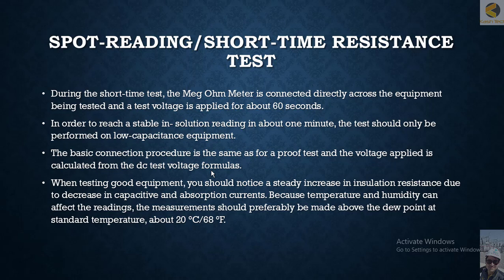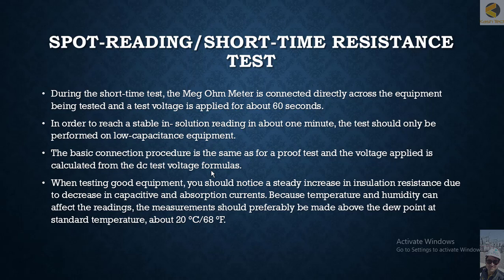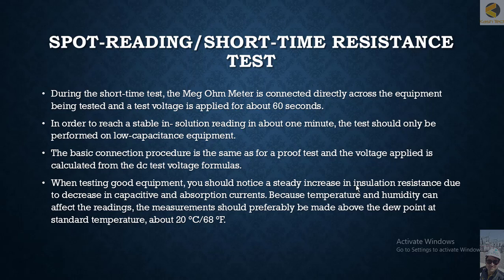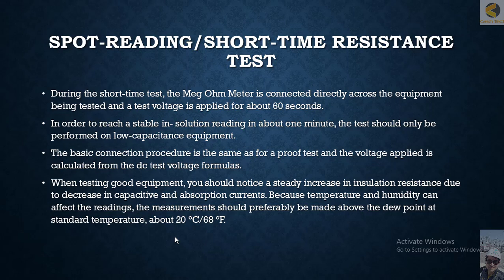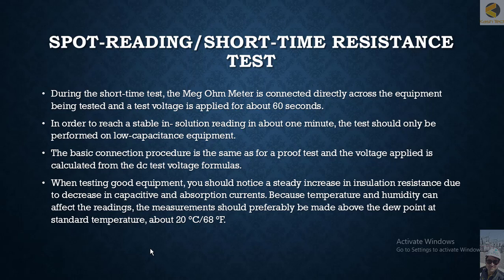31 Spot reading or short time resistance test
Spot-reading or short-time resistance testing refers to a type of insulation resistance testing where measurements are taken over a short duration, typically ranging from a few seconds to a minute. This method is used to assess the insulation condition quickly and is particularly useful in various situations, such as during troubleshooting, routine checks, or when a quick assessment is needed.

1. Overview of Spot-Reading / Short-Time Resistance Test
Objective:

To provide a quick snapshot of the insulation resistance of electrical components or systems.
Useful for preliminary assessments, immediate troubleshooting, or when only a brief inspection is possible.
Typical Applications:

Troubleshooting: To identify insulation issues quickly when a fault is suspected.
Routine Checks: For regular inspections where a full-length test is not feasible.
Initial Assessment: When first commissioning equipment or assessing newly installed systems.
2. Procedure for Spot-Reading / Short-Time Resistance Test
**1. Preparation:

Isolate Equipment: Ensure the equipment is de-energized and safely isolated to prevent electrical hazards.
Check Cleanliness: Verify that the insulation surface is clean and dry, as contaminants can affect results.
Select Test Equipment: Use an insulation resistance tester appropriate for the voltage level and insulation type being tested.
**2. Conducting the Test:

Connect Tester: Attach the insulation resistance tester leads to the insulation and ground.
Apply Test Voltage: Select and apply the appropriate test voltage (e.g., 500V DC for low-voltage equipment, 2500V DC for medium-voltage equipment).
Record Spot Reading: Measure and record the insulation resistance value immediately or after a brief period, typically ranging from a few seconds to a minute.
**3. Duration:

Short Time: Typically 10 to 60 seconds. This duration is sufficient for providing an initial indication of insulation condition.
3. Interpreting Results
**1. Resistance Values:

High Resistance: Indicates good insulation. Values are generally in the megohms (MΩ) range or higher.
Low Resistance: May indicate insulation problems or deterioration. Immediate investigation and corrective actions may be required.
**2. Comparative Analysis:

Baseline Comparison: Compare spot readings with baseline values obtained during previous tests or with recommended minimum insulation resistance values.
Immediate Trends: Spot readings should be interpreted cautiously, considering that they may not fully represent insulation condition over time.
4. Advantages and Disadvantages
Advantages:

Quick and Convenient: Provides a rapid assessment of insulation resistance, useful for quick inspections and immediate troubleshooting.
Simplicity: Easier and faster to perform compared to long-duration tests.
Disadvantages:

Limited Insight: Short-time tests may not provide a complete picture of insulation health, as they do not account for long-term performance or transient effects.
Potential for Misleading Results: Short-duration readings may be affected by transient factors such as surface leakage or initial charging currents, leading to inaccurate assessments if not interpreted correctly.
5. Best Practices
**1. Consistency:

Use consistent test procedures and conditions to ensure reliable results.
**2. Documentation:

Record spot readings along with relevant details such as test conditions and equipment status.
**3. Follow-Up Testing:

Use spot readings as a preliminary indicator and follow up with longer-duration tests or additional diagnostic procedures if necessary.
**4. Training:

Ensure that personnel performing the tests are trained to interpret spot readings accurately and understand their limitations.
Summary
Spot-reading or short-time resistance testing provides a quick and convenient method for assessing insulation resistance. It is particularly useful for routine checks, troubleshooting, and initial assessments. However, it has limitations in terms of providing a comprehensive evaluation of insulation condition. For a complete assessment, it should be used in conjunction with longer-duration tests and thorough inspections.